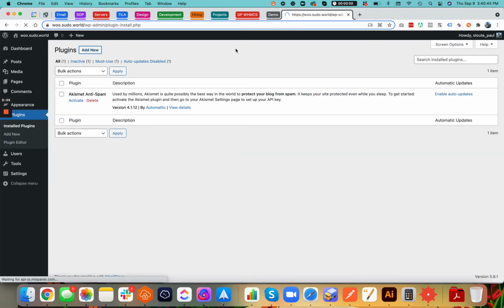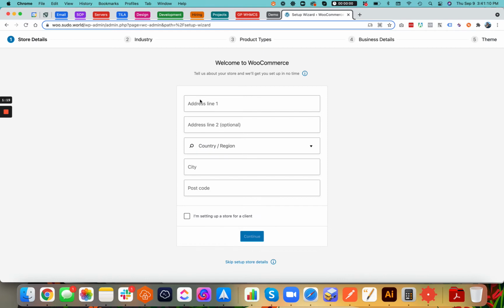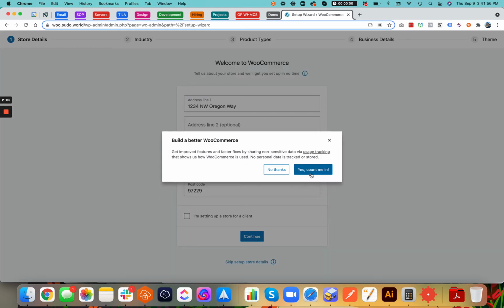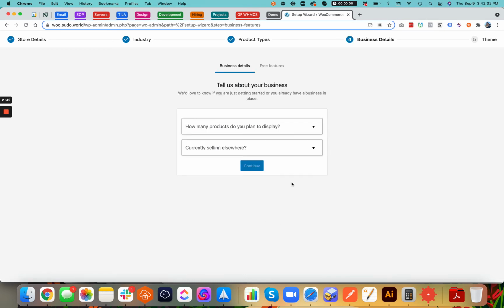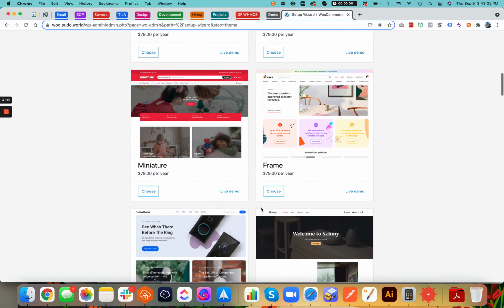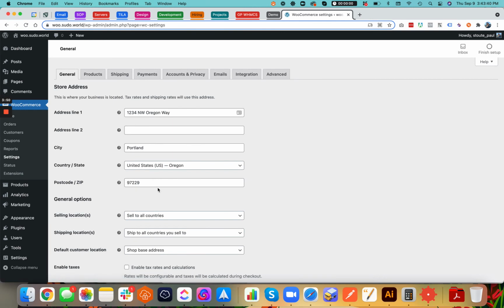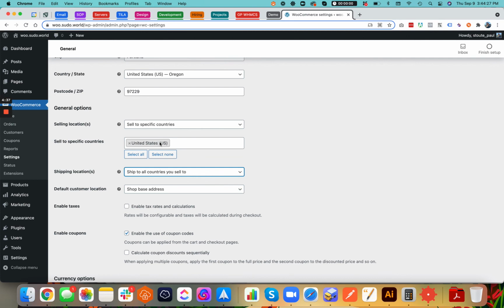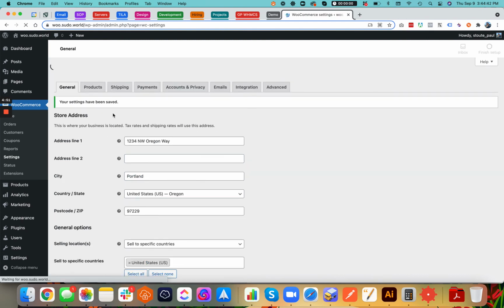Setting up WooCommerce in under 5min a day: Getting Started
In this video, we'll cover the basics of installing WooCommerce into an existing WordPress installation.

We'll install the WooCommerce plugin and run through the setup wizard and double-check the settings to make sure they match our desired settings.